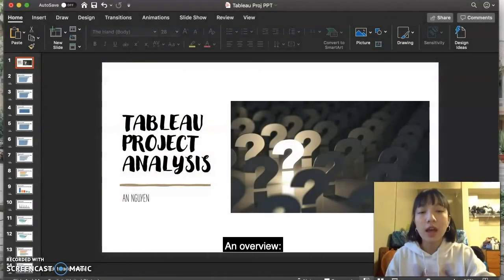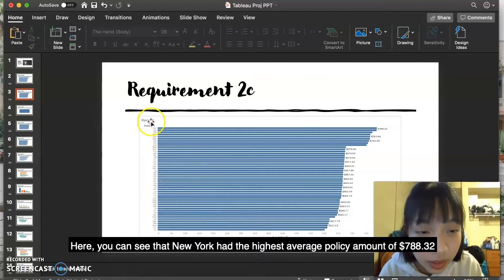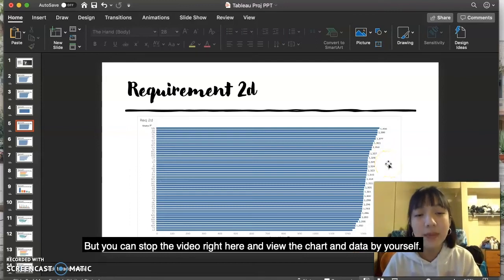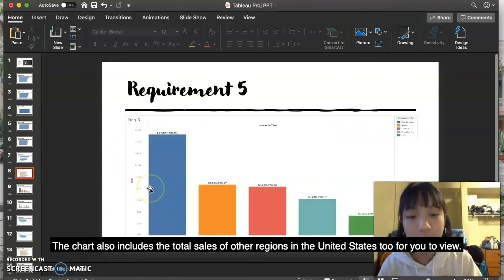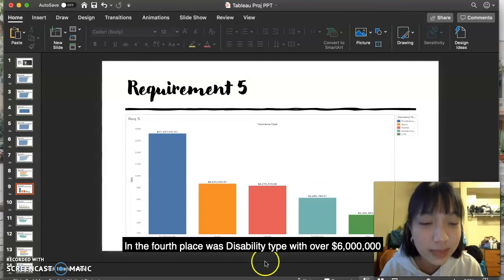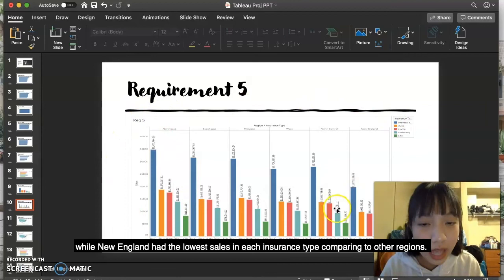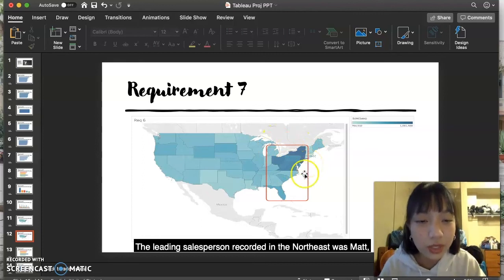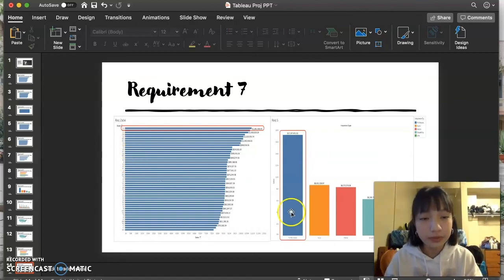Tableau Project Video Assignment